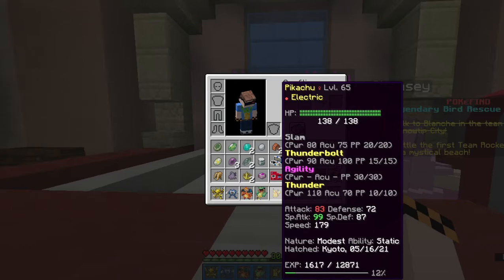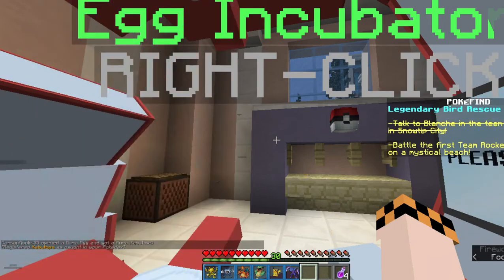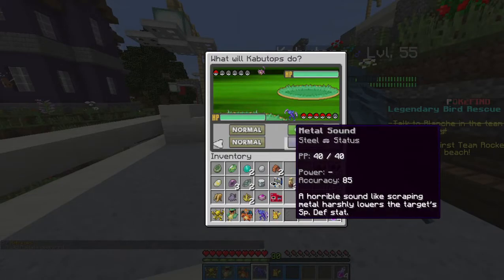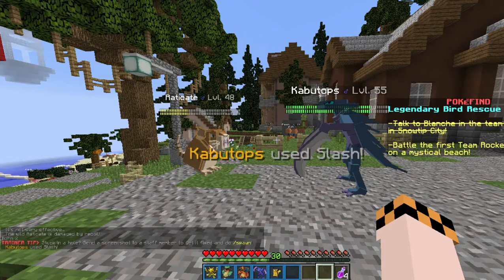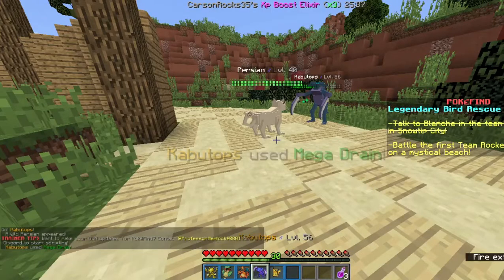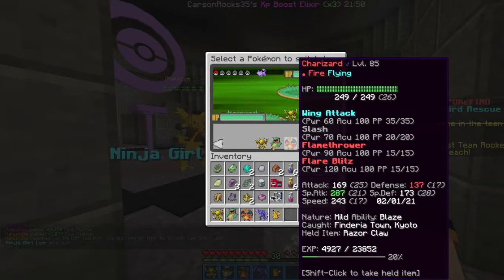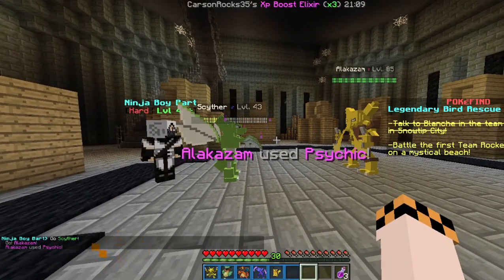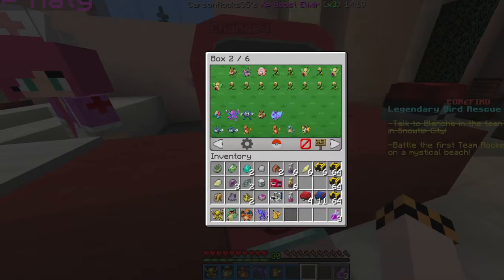Kabutops And Egg Openings! | PokeFind Minecraft Adventures Ep: 14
We continue to build and grow our team to its max!

Server IP: Play.PokeFind.co